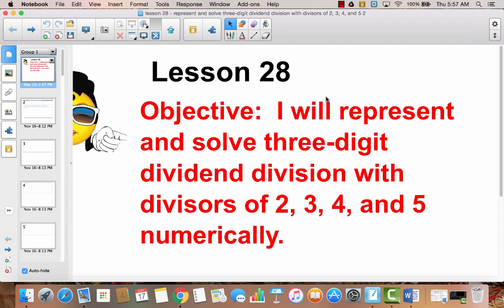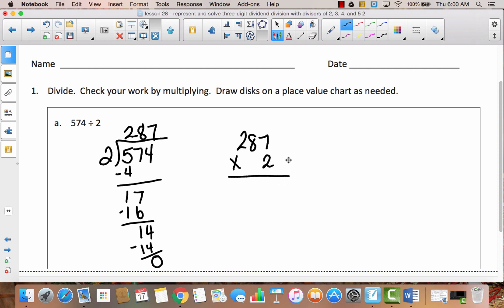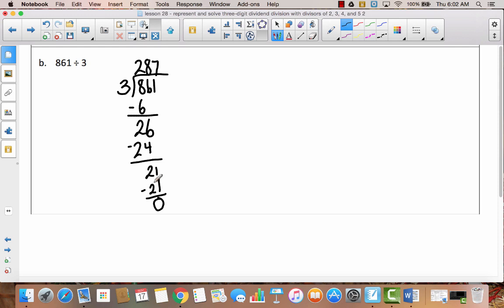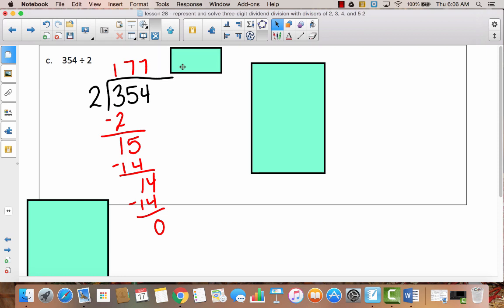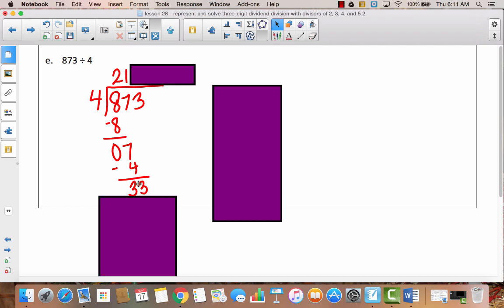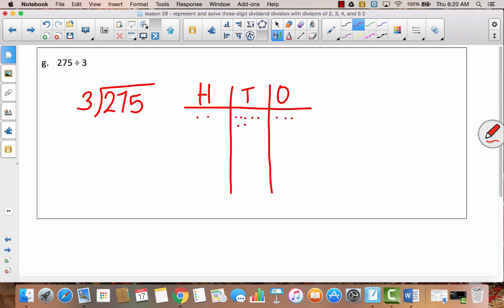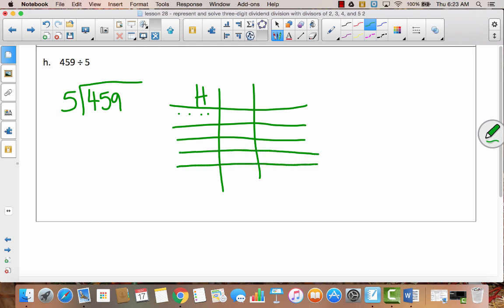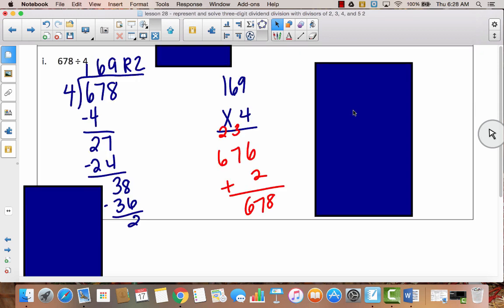Module 3 Lesson 28